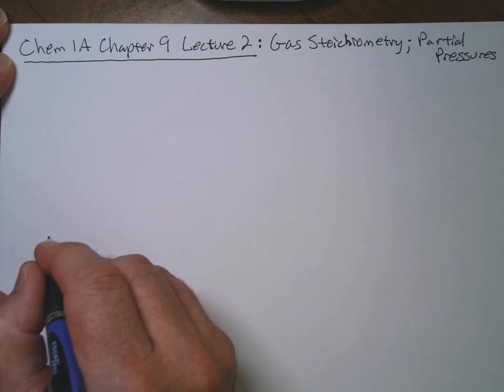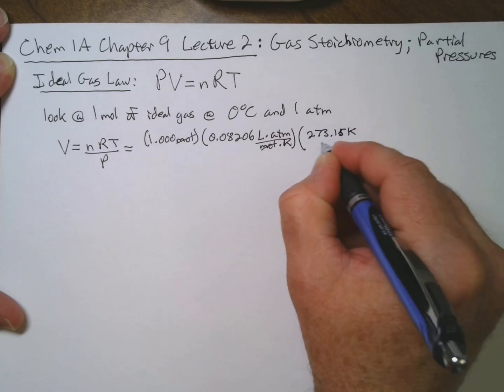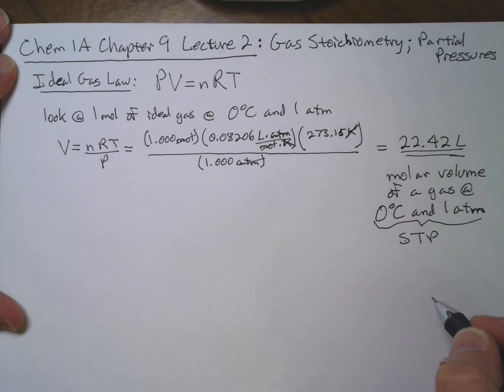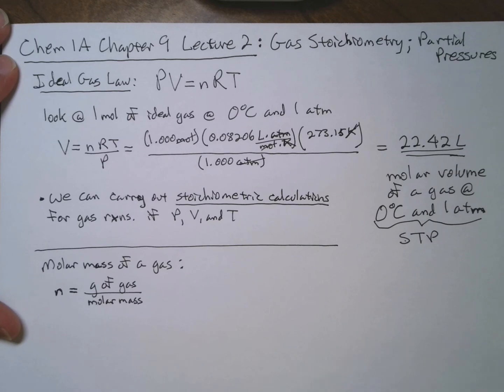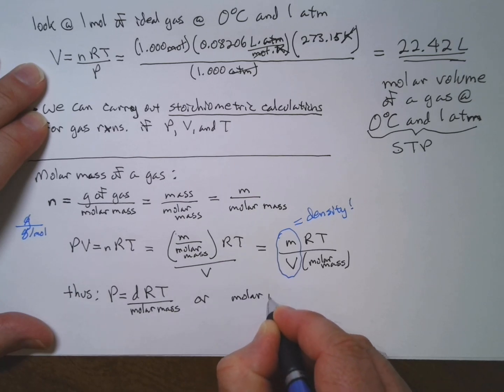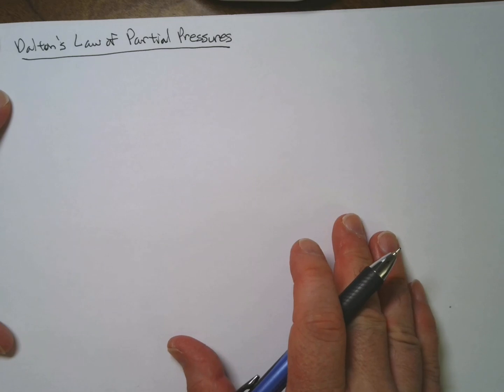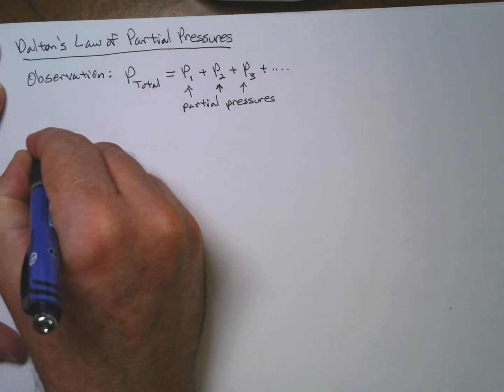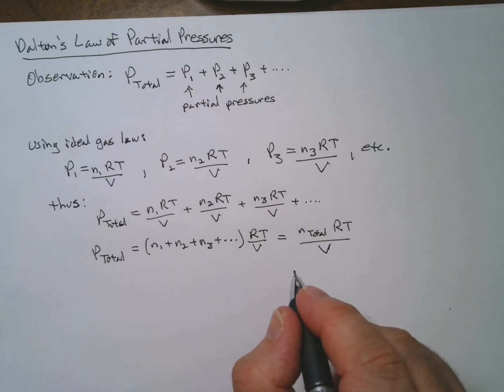Chem 1A Chapter 9 Lecture 2: Gas Stoichiometry and Partial Pressures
Dr. Pitcher goes over stoichiometry of gases (in general) and talks about partial pressures of gases.